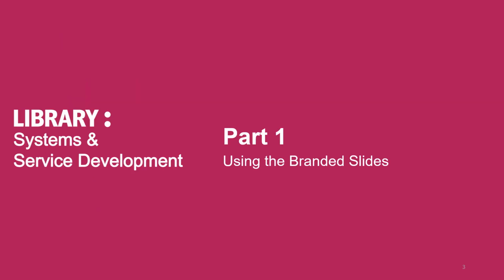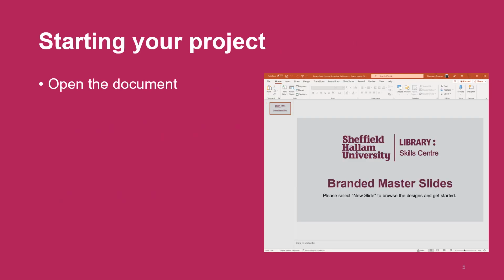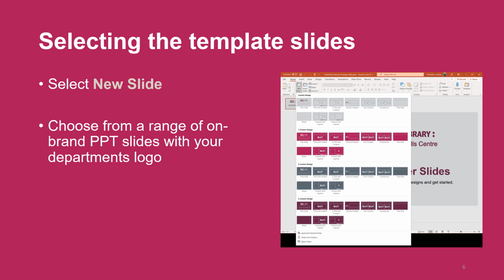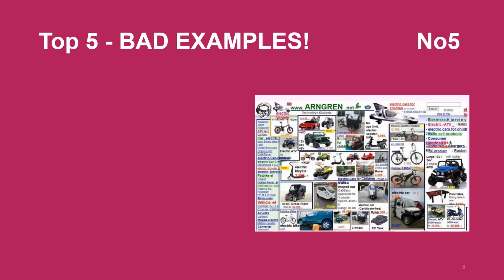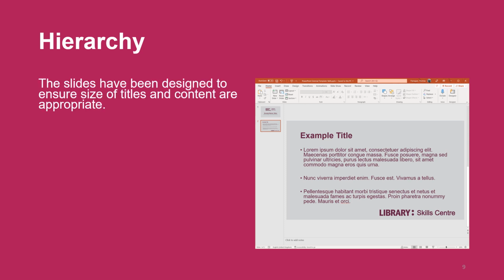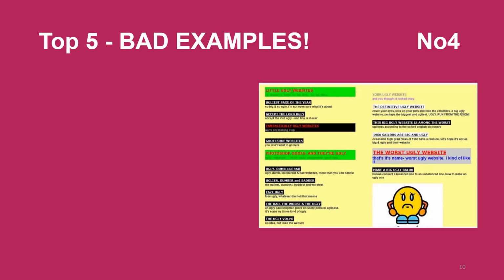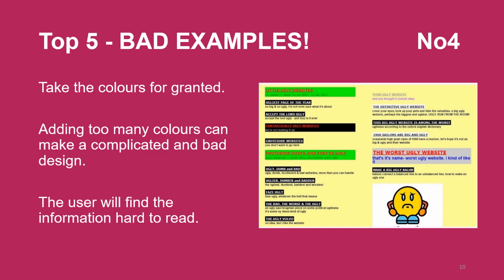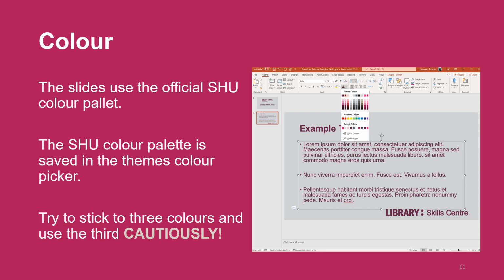How to use the branded PowerPoints - Screencast